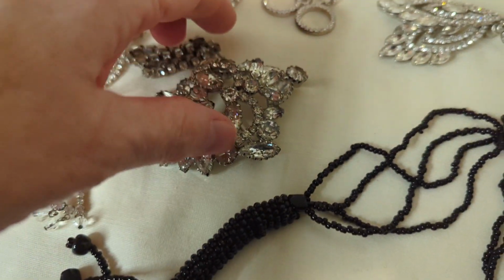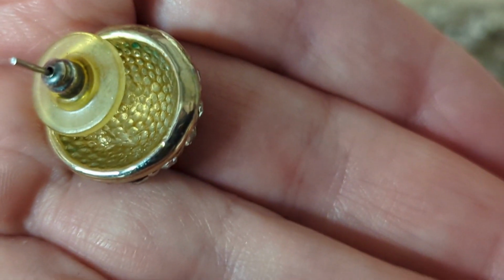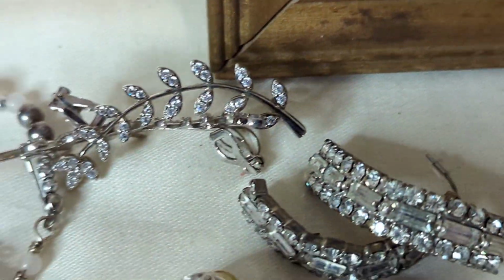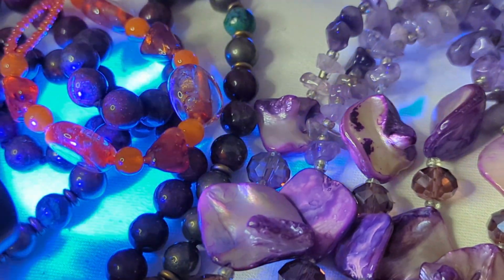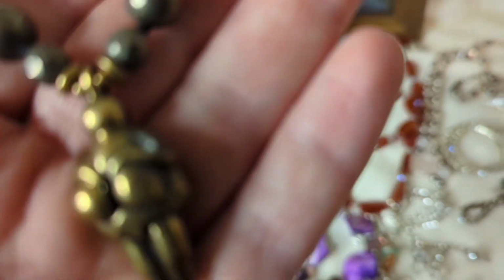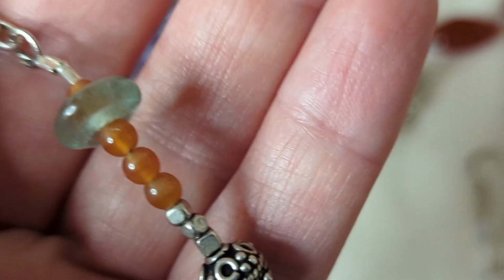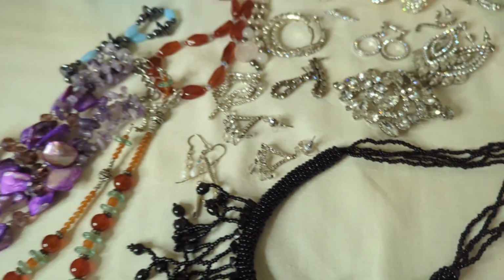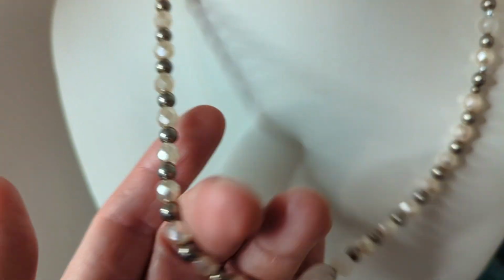I'm So Excited To Show You ! Amazing Jewelry Haul ! From Bling To Boho ! Natural Stones and Vintage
I hope you enjoy this haul.